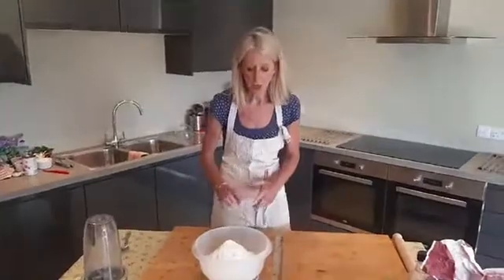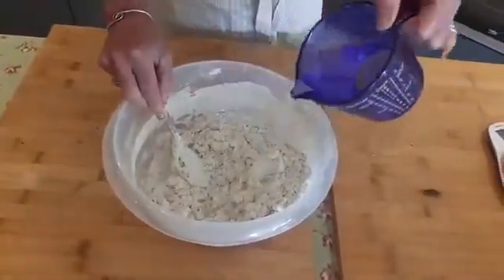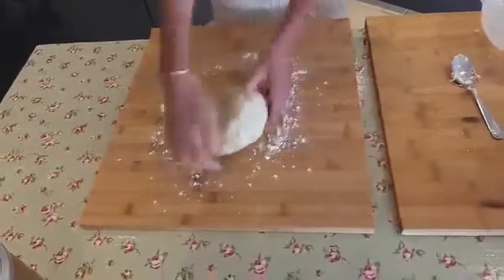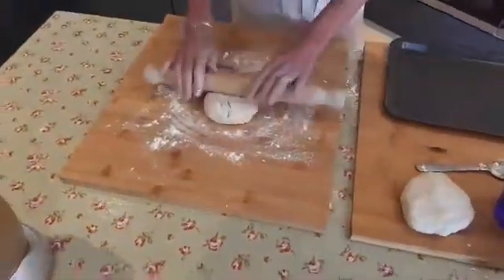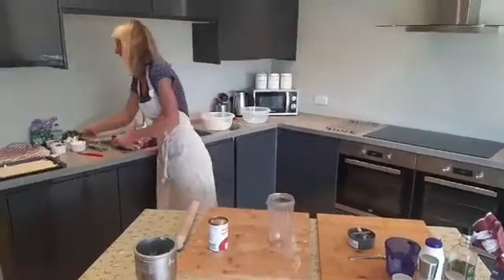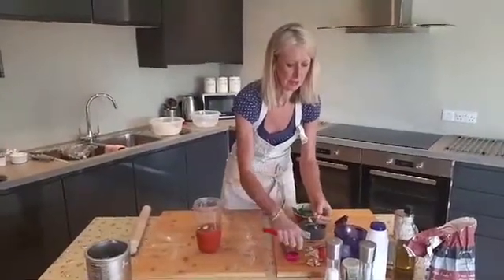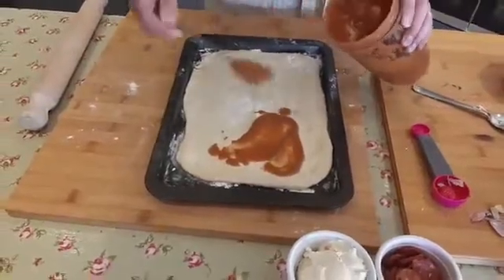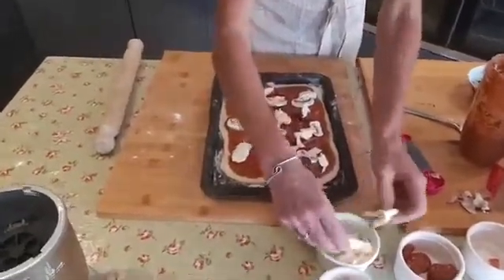Pizza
Learn how to make a simple pizza dough and a super-tasty tomato sauce with Jenny from Bay Tree Cottage.